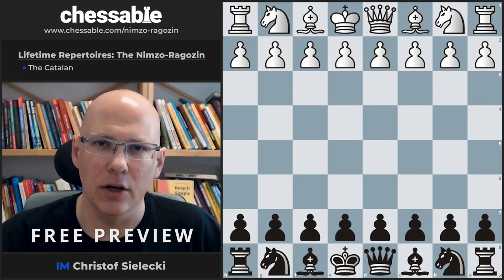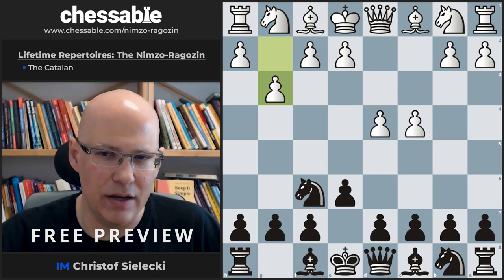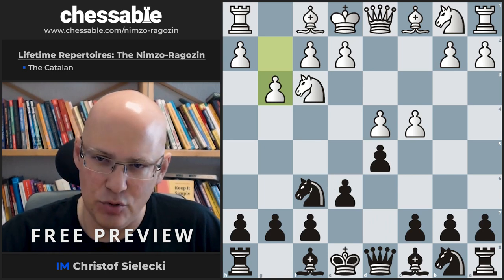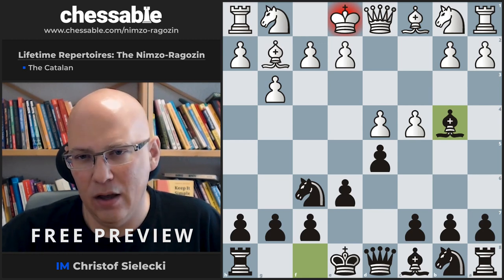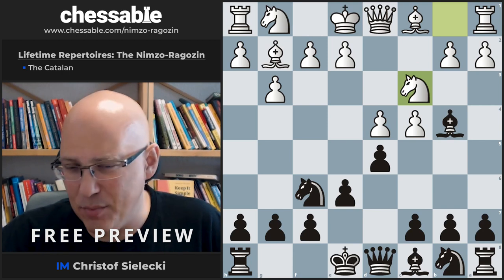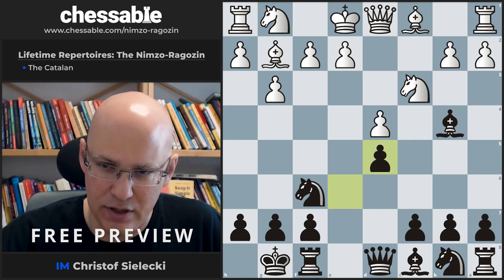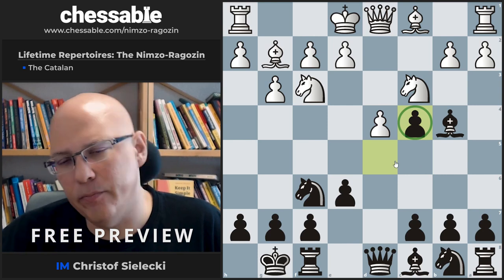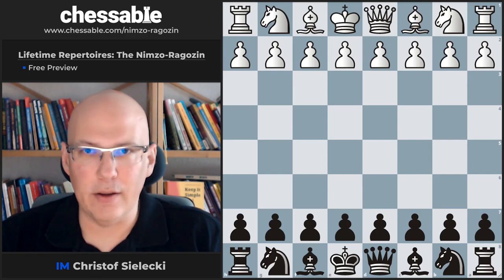Nimzo Ragozin for Black - The Catalan Preview